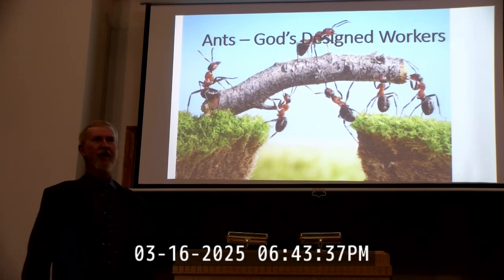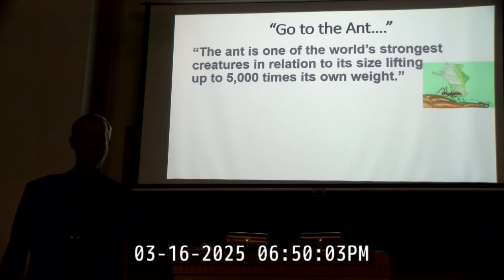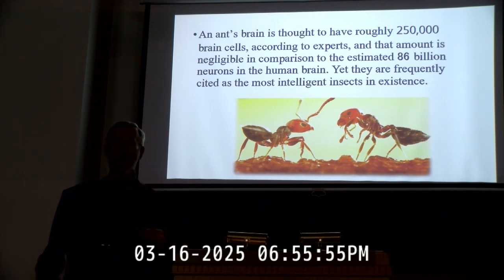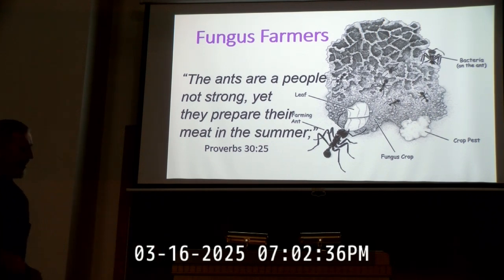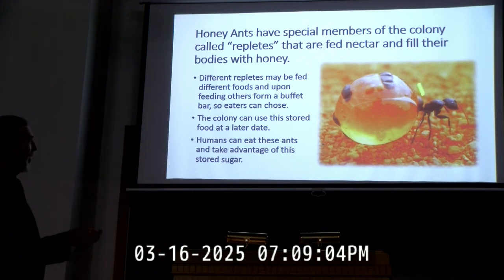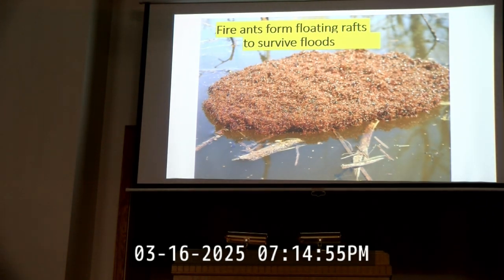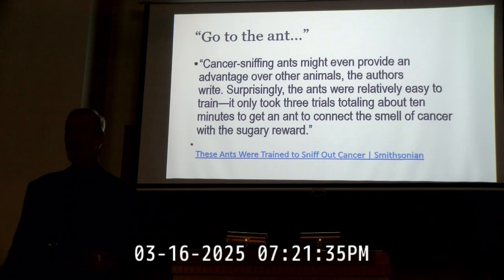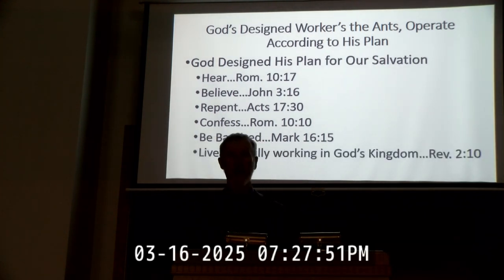Creature Feature - Ants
Dave Everson explains why ants are one of God's fascinating creations.